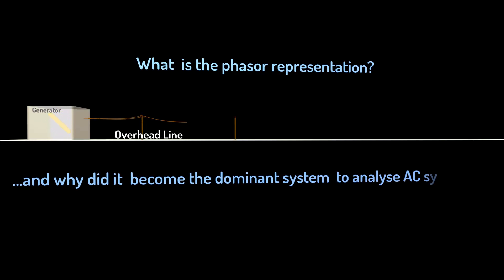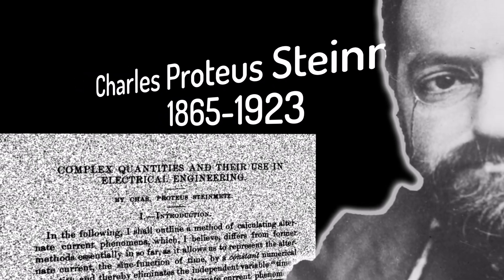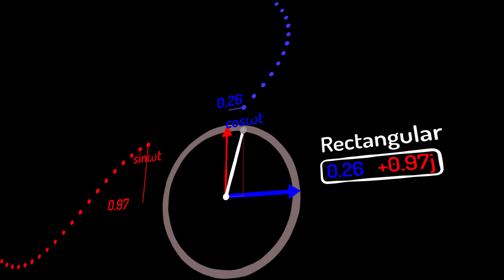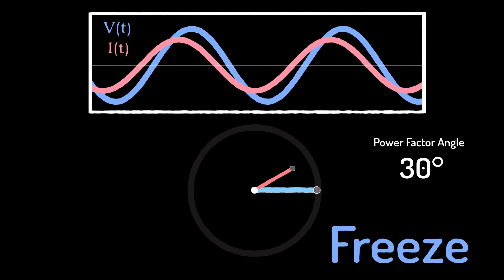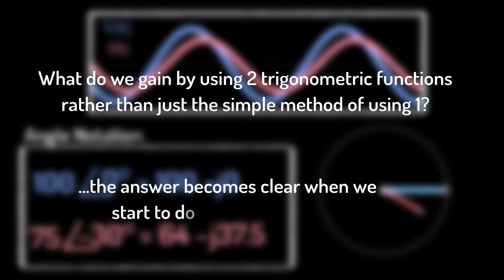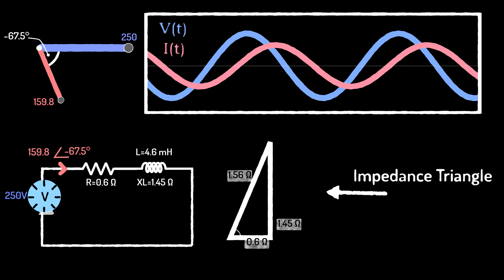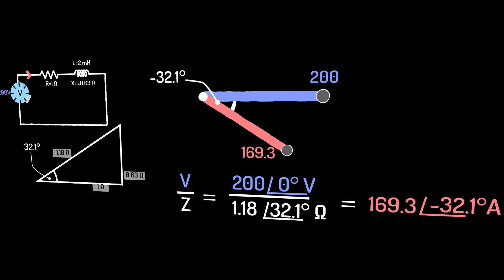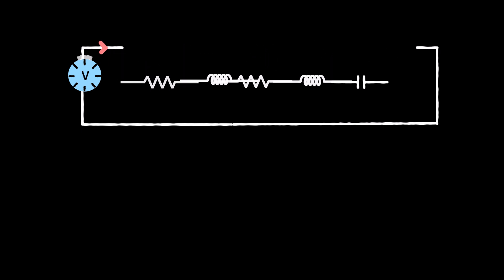Phasors - what are they and why are they so important in power system analysis?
What are phasors and why are they they the default system for expressing voltage and current in power system analysis?
Phasor notation was proposed in 1893 by Charles Proteus Steinmetz, and were rapidly adopted in AC circuit theory. Phasors hugely simplify the analysis of power systems, in particular through the use of the impedance triangle and Ohms law. In this video, we will use a visual approach to try to understand why Phasors are so useful.
0:00-1:32 Introduction
1:32-4:41 What is a phasor?
4:41-8:27 Example of the use of phasors using complex Ohms law